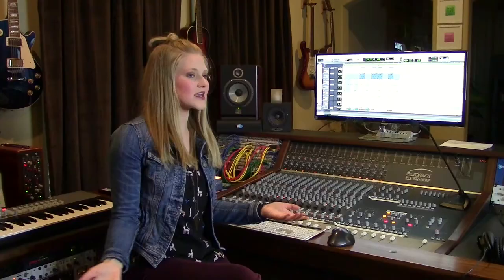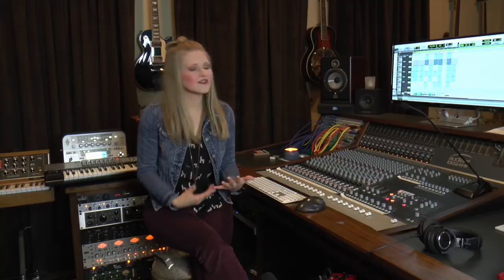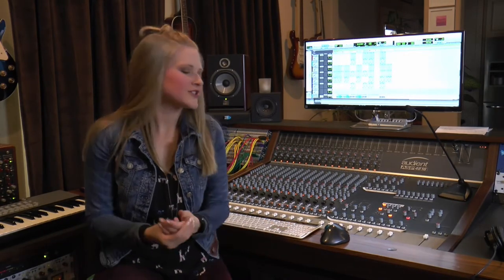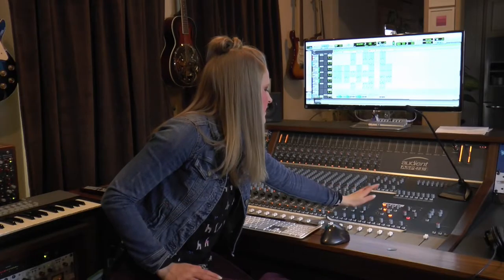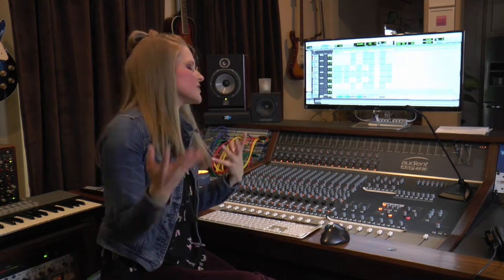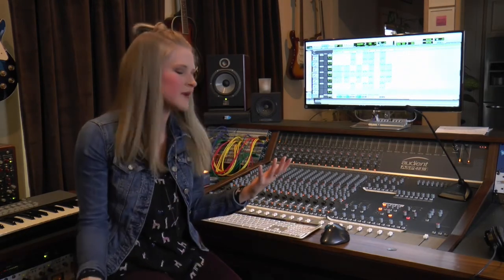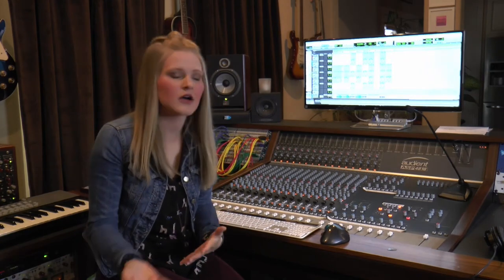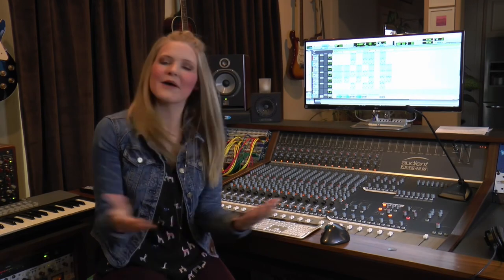Lizzy McAvoy Audient Vlog #9 - ASP4816 Monitoring Section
Our good friend Lizzy McAvoy talks through the ASP4816 monitoring section and explains how she uses it to get the most out of her sessions, whether it be listening to mixes on different sets of speakers, or being able to quickly plug an iPod in to play some reference tracks.